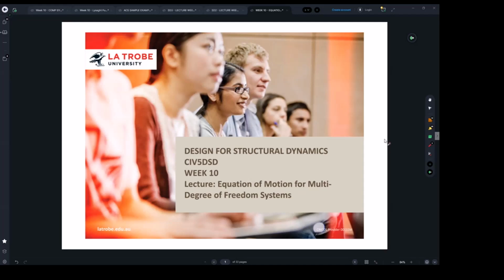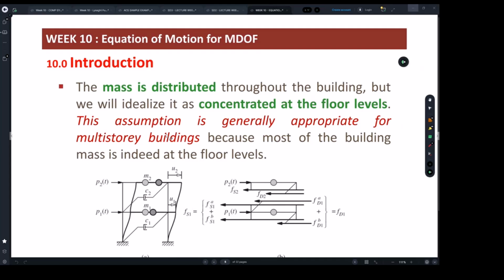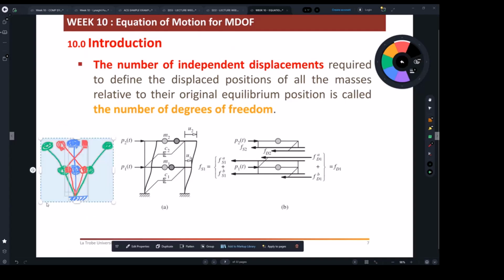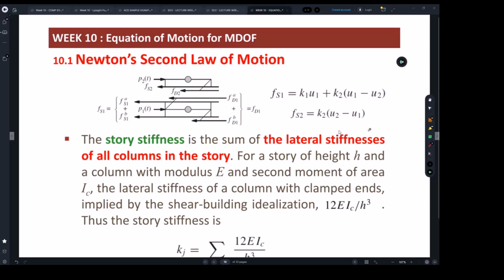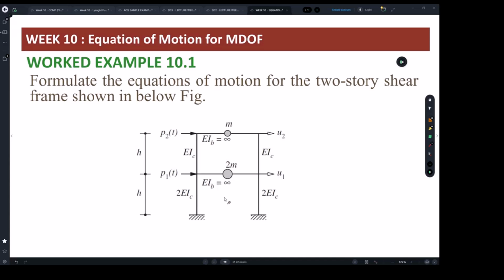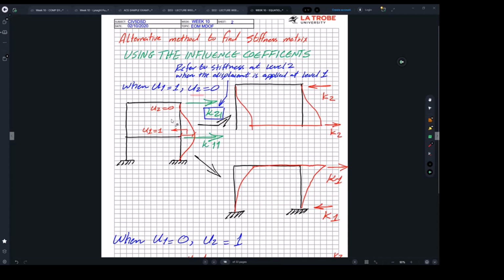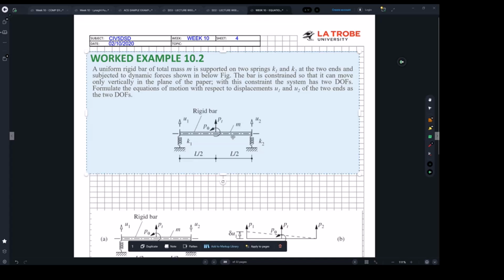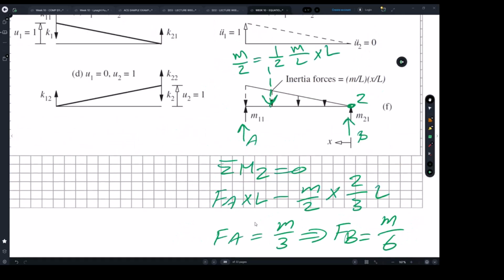WEEK 10 CIV5DSD LECTURE